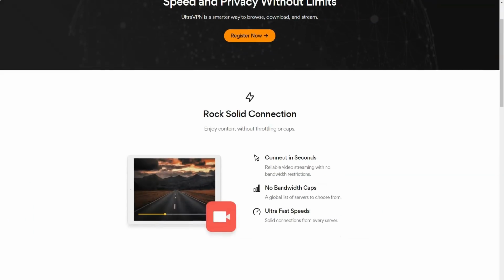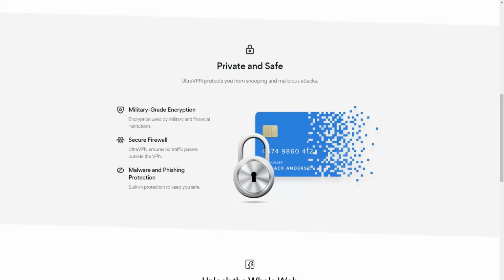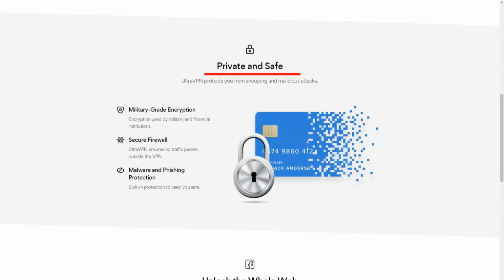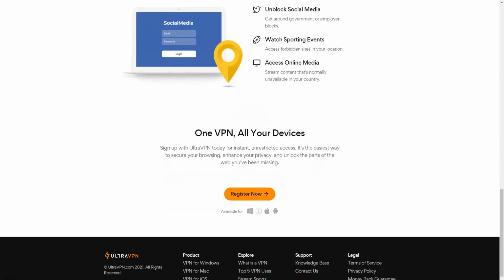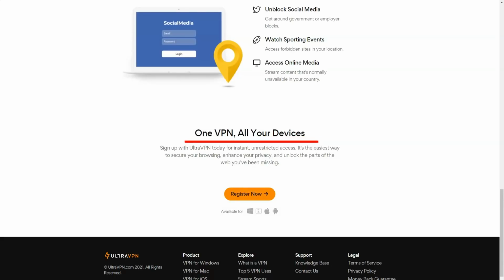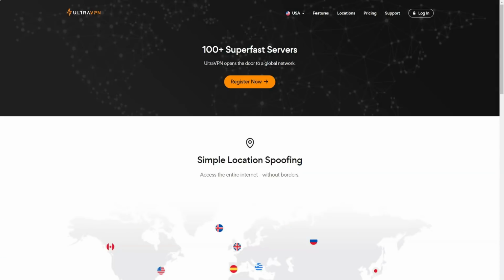The Best Free VPN For Windows in 2021 🔥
UltraVPN is a VPN brand operated by Network Connect, the company behind other VPN brands like PrivacyWeb and SafeVPN.
The service has a very common set of features: apps for Windows, Mac, iOS and Android (no manual configuration), OpenVPN support with AES-256 encryption, a kill switch to block your internet connection in the event of a VPN failure, and a declared zero registration policy (more about this later).
The UltraVPN network is a decent size with over 100 locations in over 50 countries. Most of the servers support P2P, which is also a welcome plus. UltraVPN doesn't say anything about who owns or operates the network, but we noticed that it uses multiple Windscribe servers.
The support options are more varied than usual with contact methods including phone, email and live chat.
UltraVPN pricing is a little more complicated and expensive than many. Monthly plans are $ 6.99 for the first term, $ 8.99 for renewals. That amount drops to $ 4.99 per month if you pay for six months upfront, but then rises to $ 9.98 on renewal, which is more expensive than the monthly plan and you pay $ 2.99 per month for the first year on an annual basis, although this figure is increasing. up to $ 7.50 upon renewal.